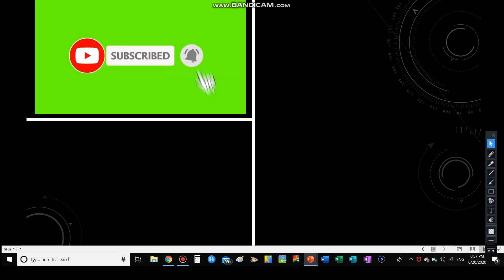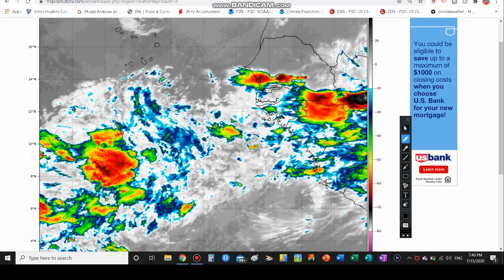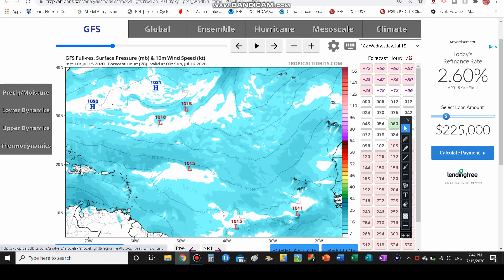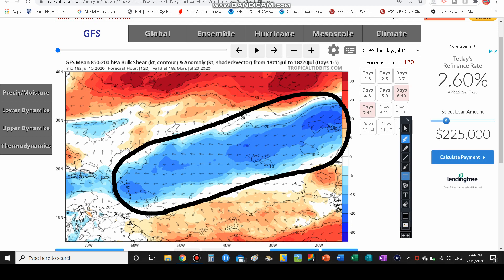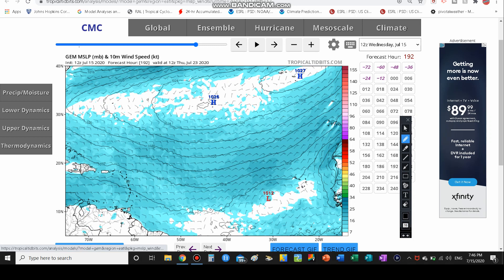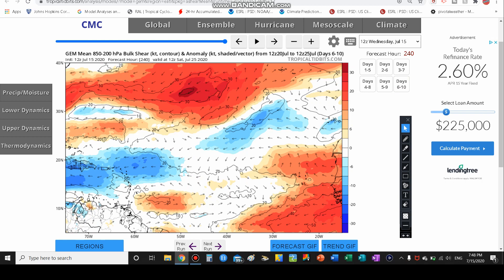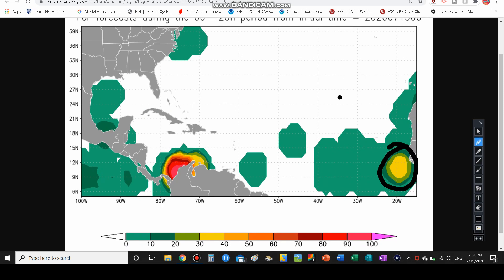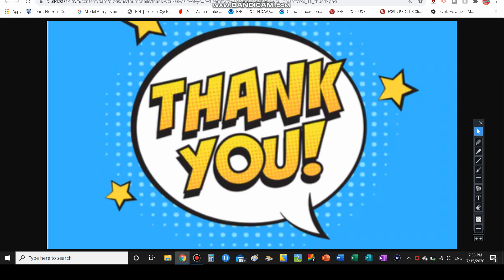Tropical Waves Develop: Potential Tropical Storm???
LINK TO MY WEBSITE!!! JUST CLICK ON THE LINK!!!

2- tornado outbreak in Oklahoma And Texas + SubTropical

3- SubTropical Storm Andrea Coverage-